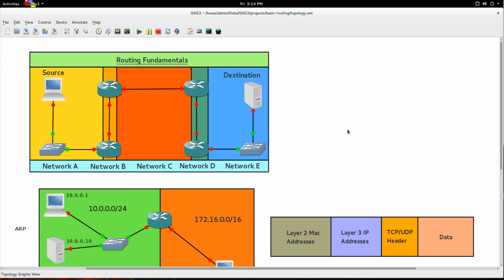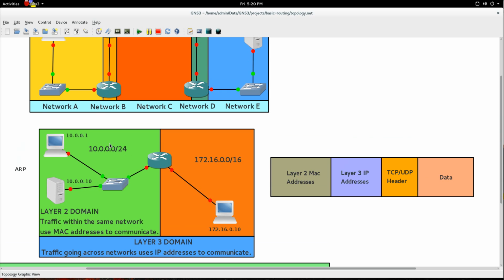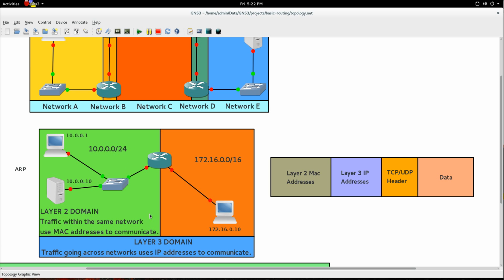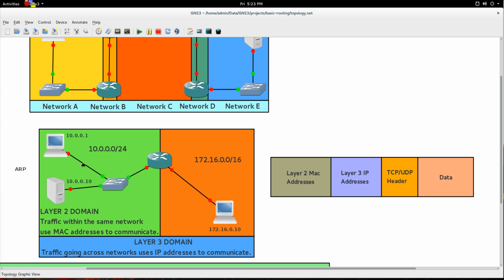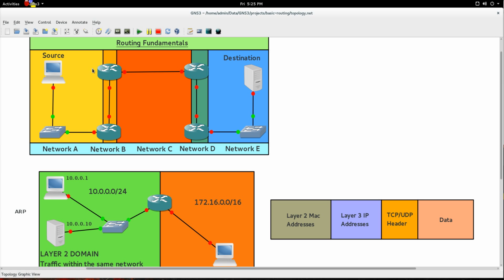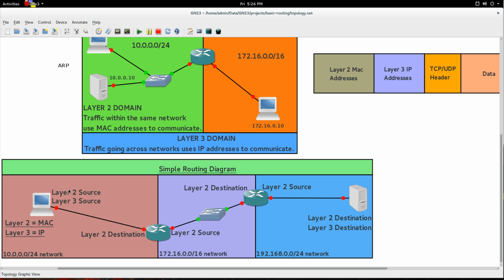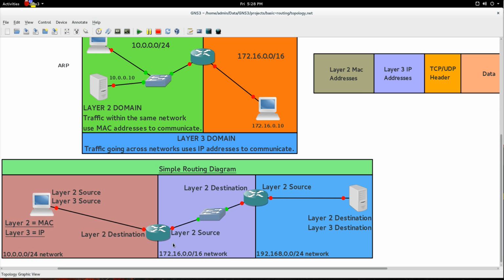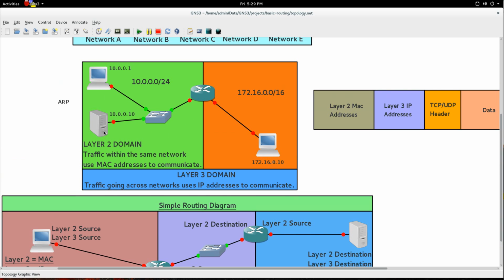CCNA Tutorial: Basic Routing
This video covers the basics of routing or how a packet travels across and between networks to get to its destination.  Keep in mind, this is a high level overview and is meant to give you the general idea of how traffic passes from point A to point B.

Check out the related post at CyberScribe.org